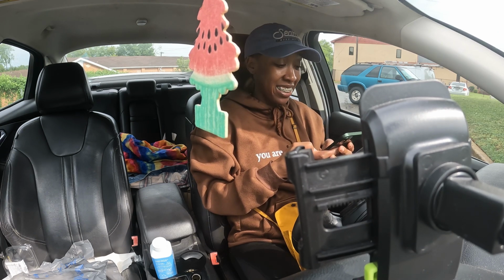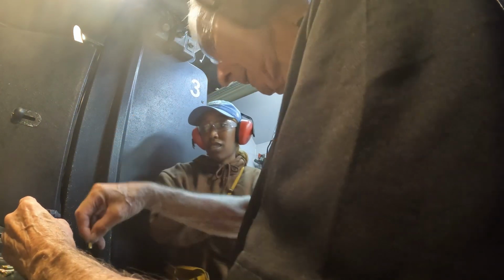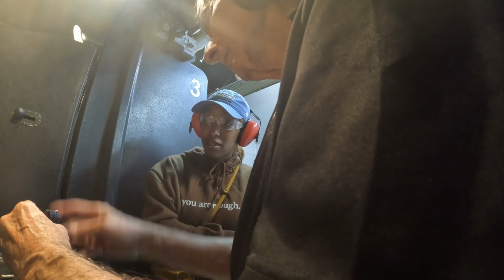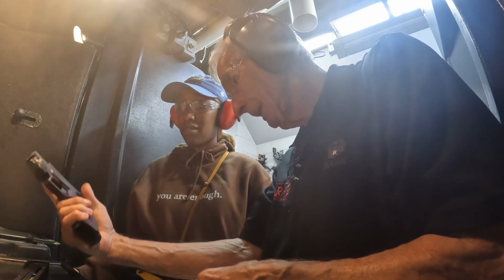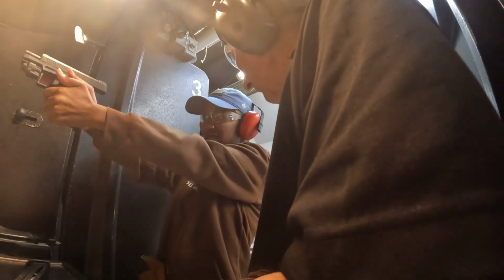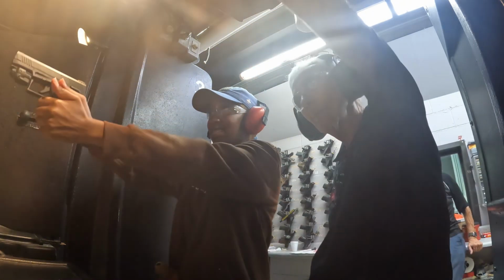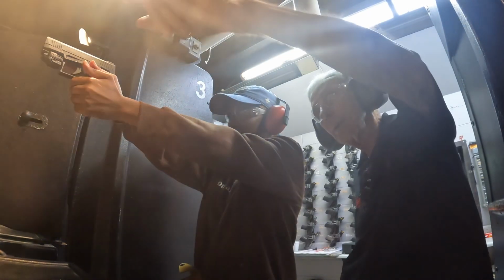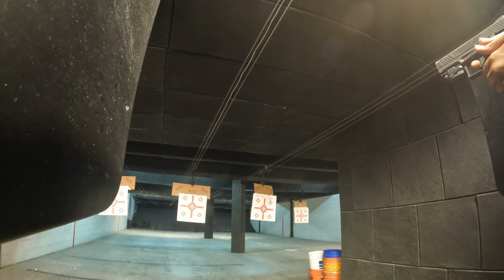Day at the Gun Range: A Late Bloomer's Adventure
Hey everyone!

Join me as I head back to the gun range to sharpen my shooting skills and build more confidence. In this vlog, I share my experience, techniques, and tips for improving accuracy. Whether you're a seasoned shooter or just curious about the experience, I hope you find this video both informative and entertaining.